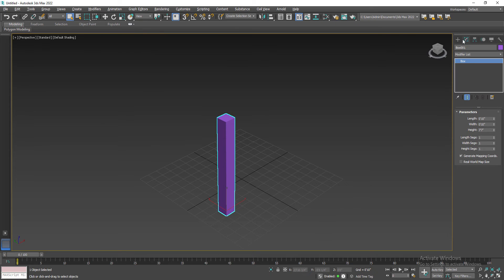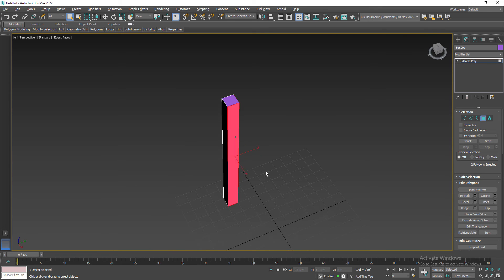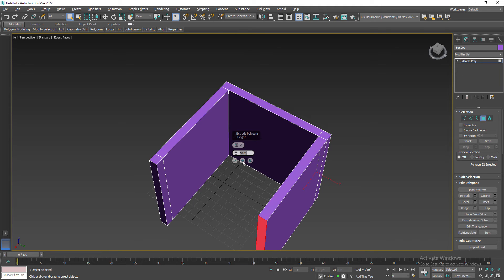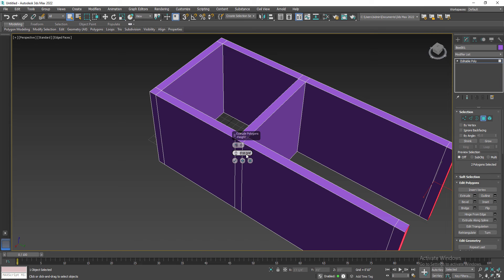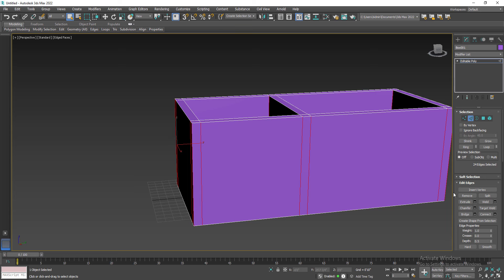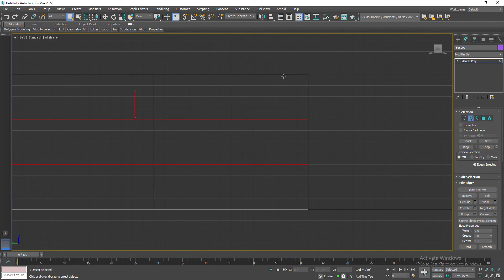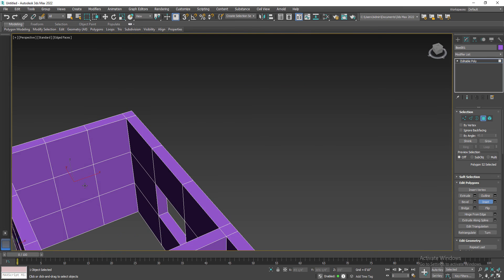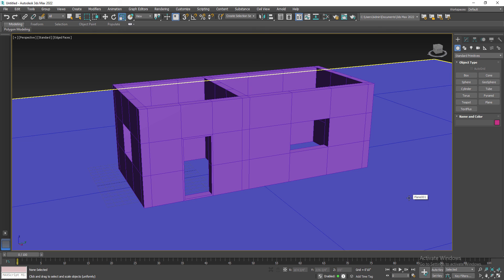Wall using Box in 3ds max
EASY TUTORIALS,
Support Us.

in this tutorial, I used simple steps, easy to learn.